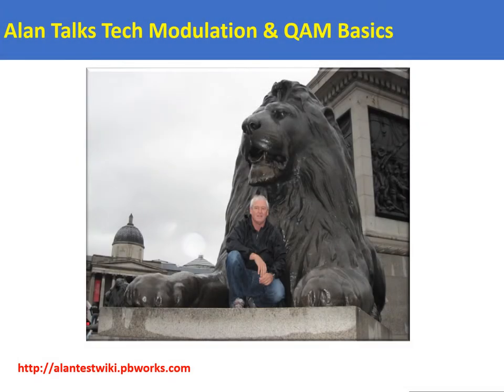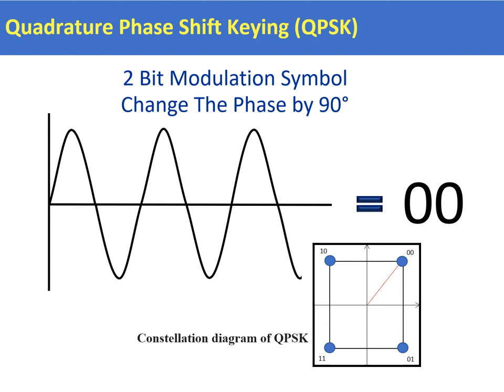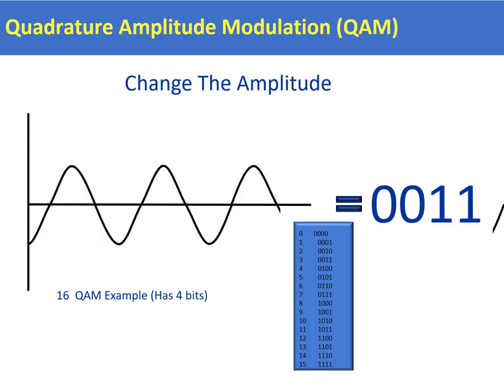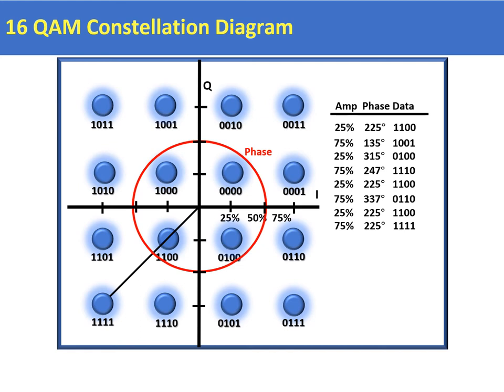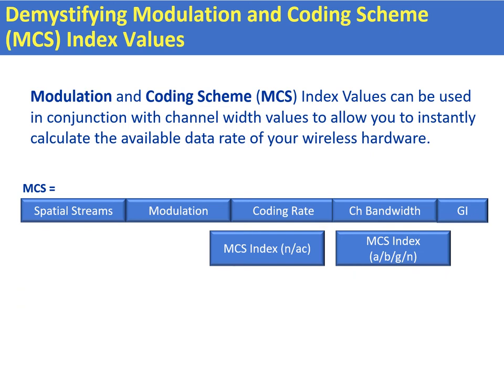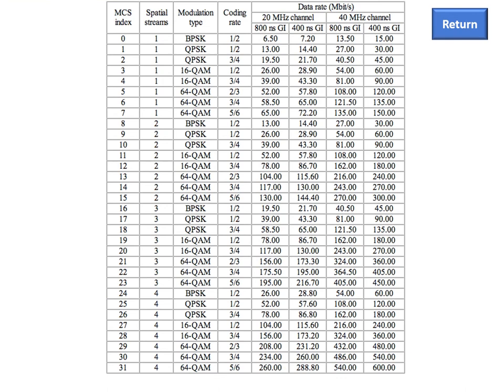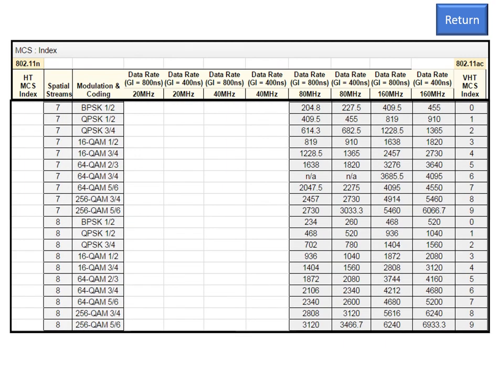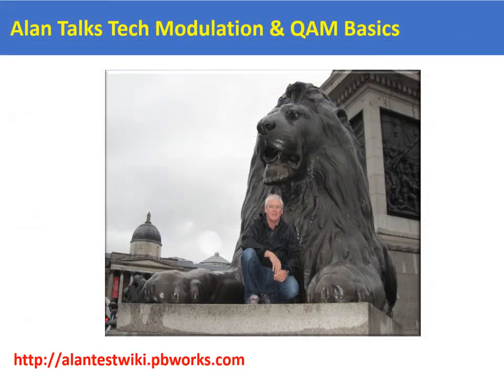Modulation & QAM Basics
This Video Explains QAM & Basic Modulation used in 5G, 4G, 3G, 802.11a/b/g/n/ac, Cable systems and many other forms of digital communications systems.